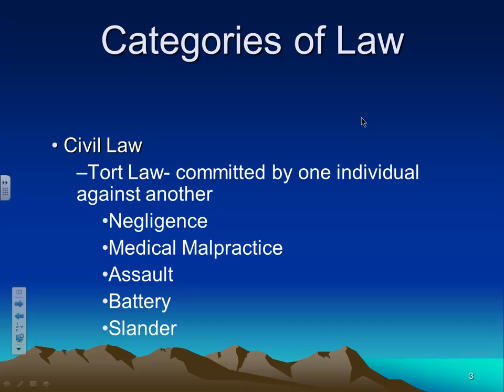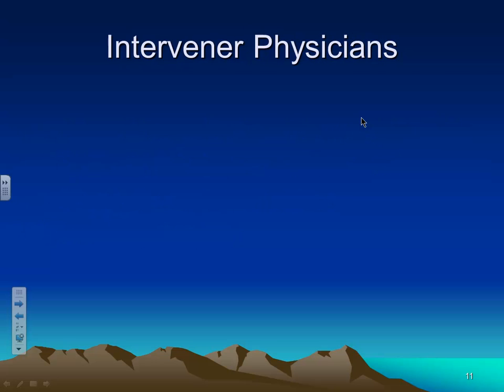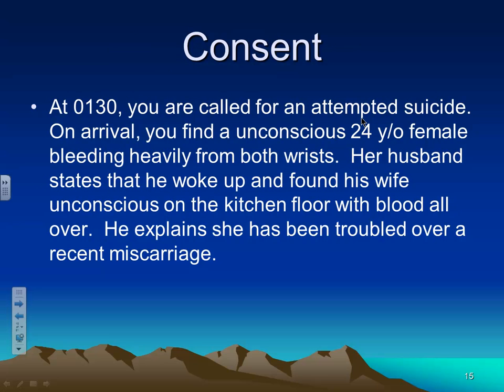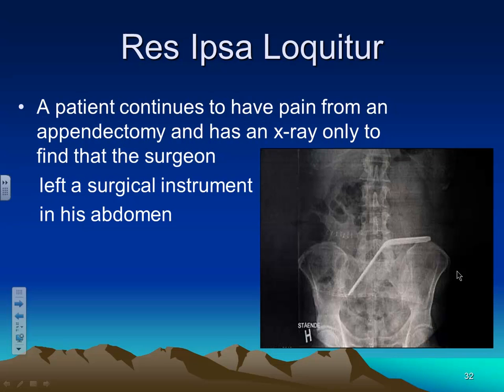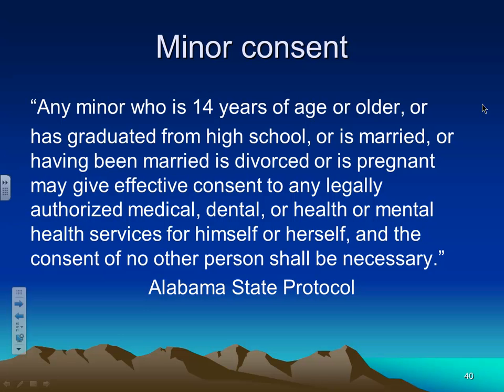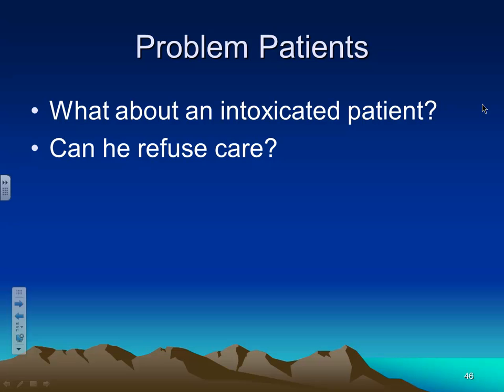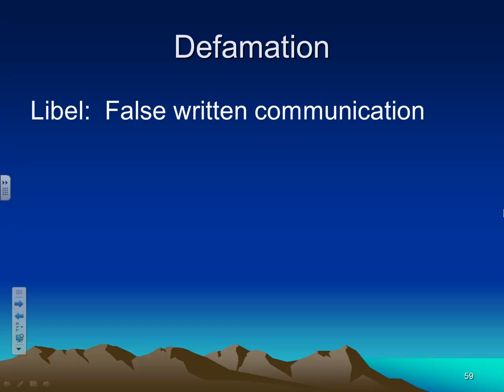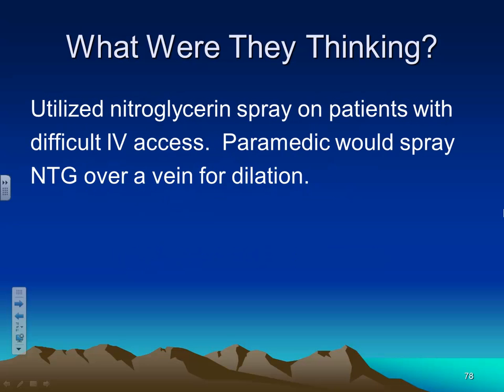EMS 254 Legal